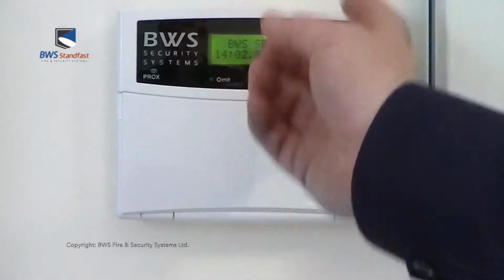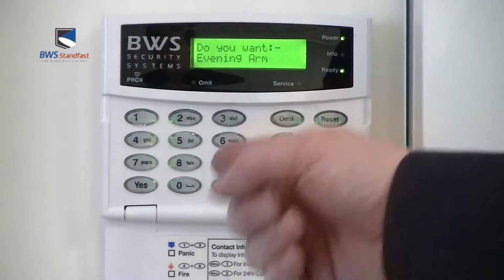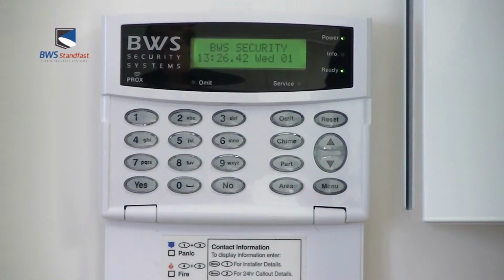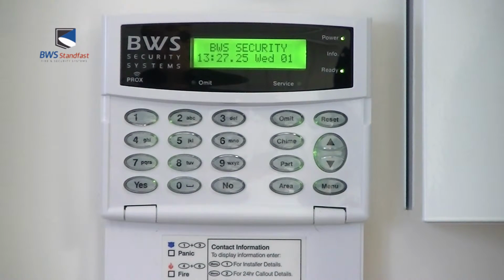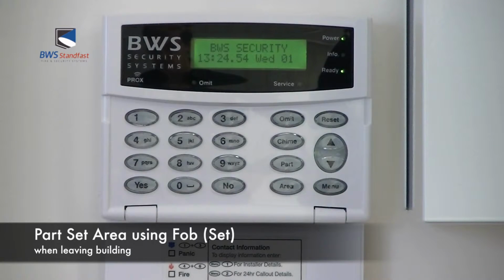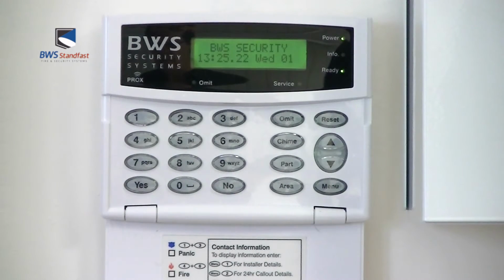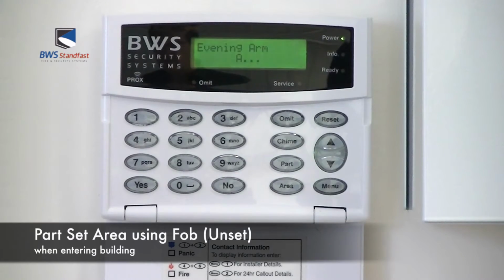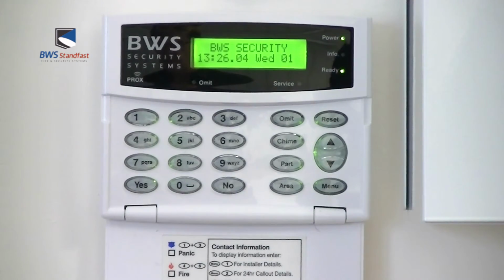How to PART SET & UNSET your Texecom alarm panel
Learn how to part set and unset your Texecom alarm system in our instructional video.

For further assistance operating your alarm, please get in touch with a member of the BWS Standfast team on 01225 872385.